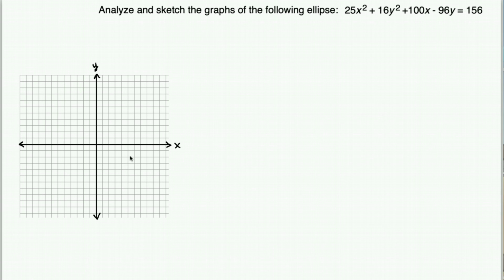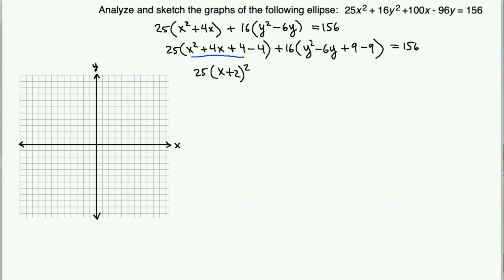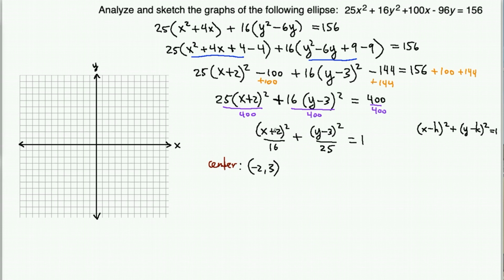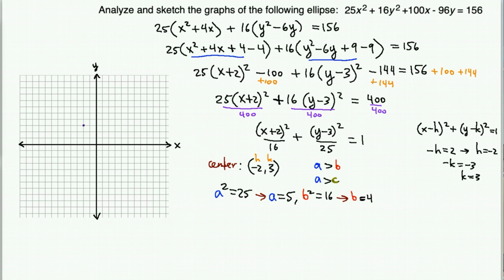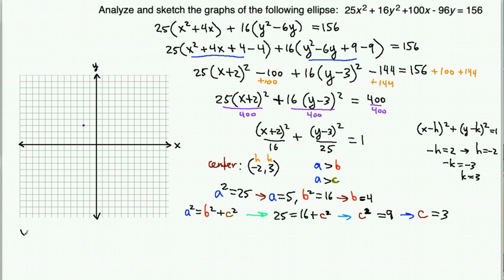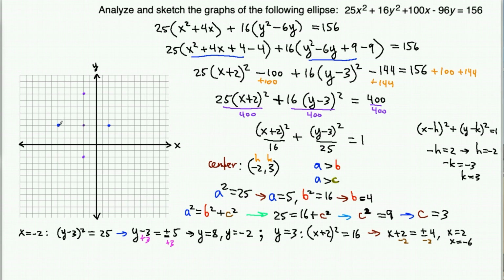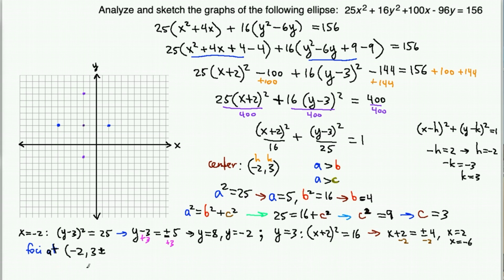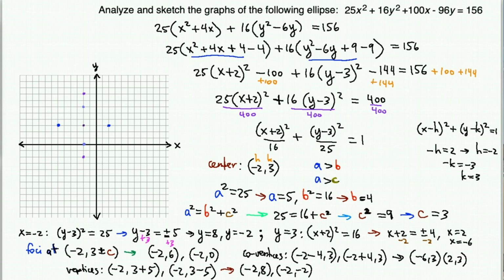Equation of ELLIPSE problem #2 ! ! ! ! !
In this video tutorial you will learn how to find the Equation of an Ellipse in Standard Form, its Key Features such as Center, Vertices, Co-Vertices (endpoints on minor axis), Foci, and Sketch the Graph of this Ellipse.

Analyze and Sketch the graph of the Ellipse given by
25x^2 + 16y^2 + 100x - 96y = 156